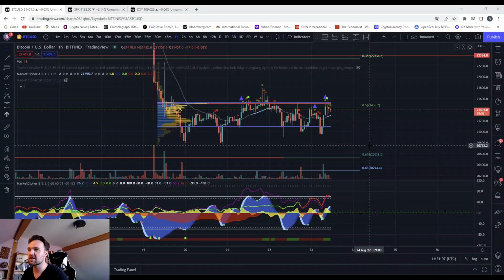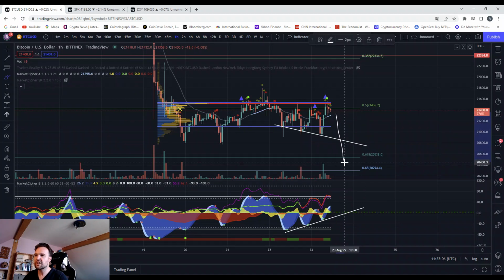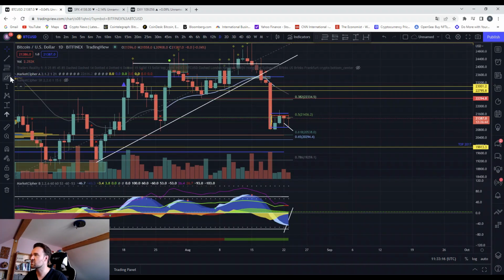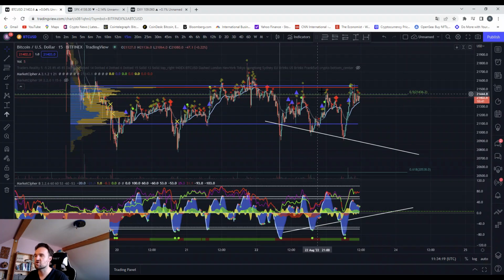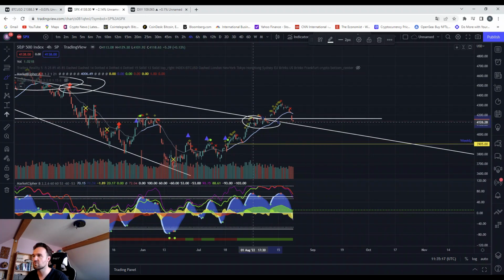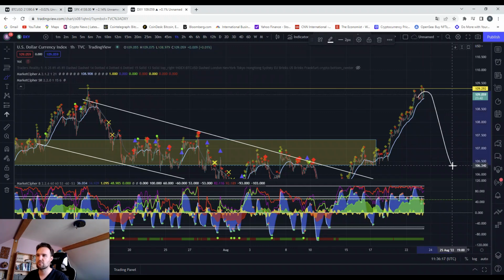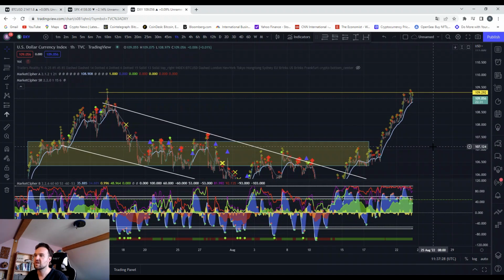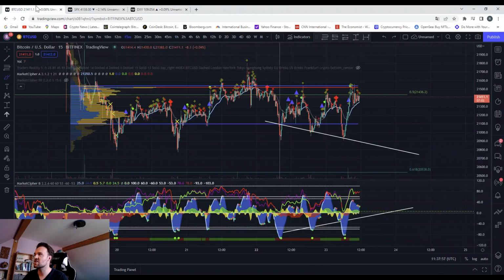THIS COULD BE A BIG MOVE!!!